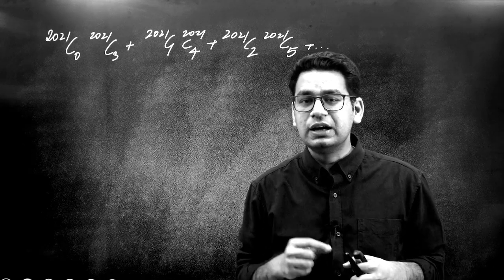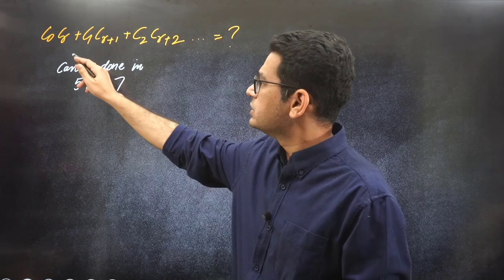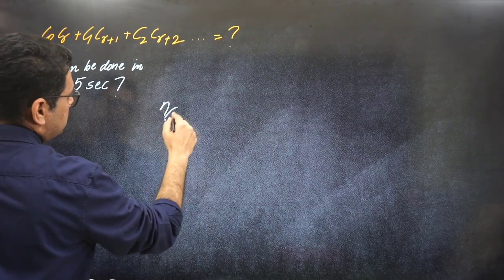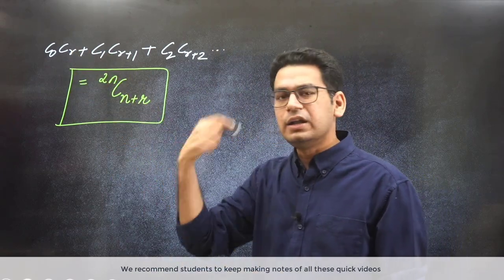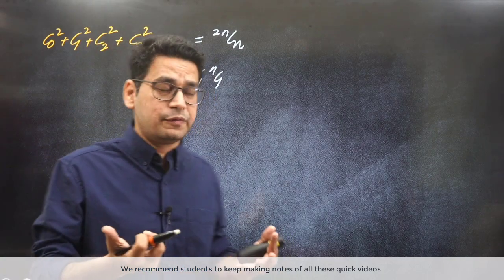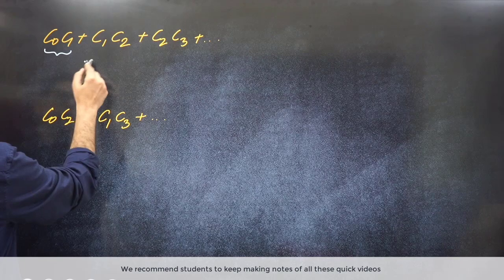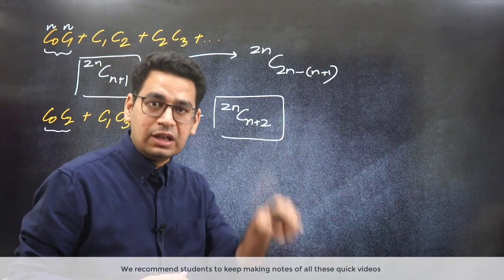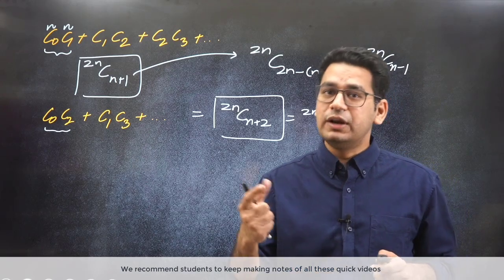Solve Binomial Series in 5 Seconds | IIT JEE Short Cuts & Tricks | JEE Main 2022 | MathonGo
Math Shortcuts for JEE Mains | Advanced | BITSAT | VITEEE | WBJEE. Learn the super awesome Tricks that will blow your mind.